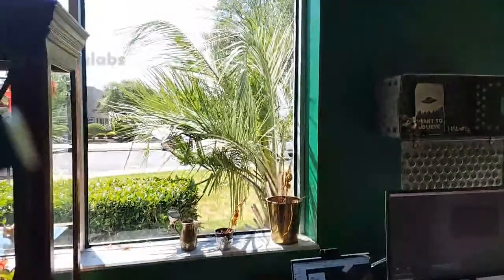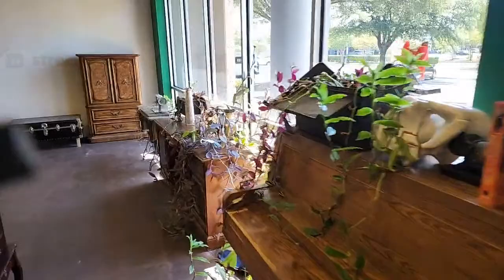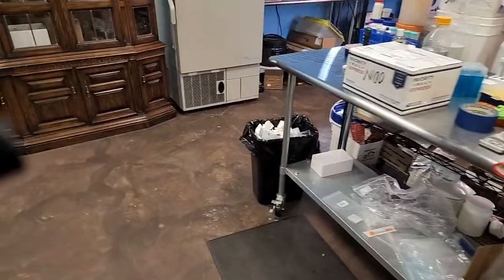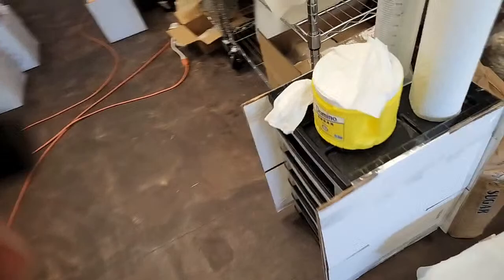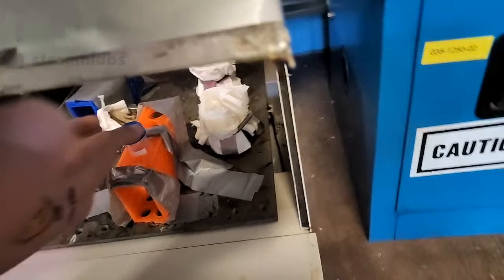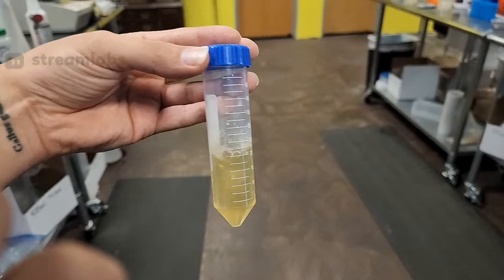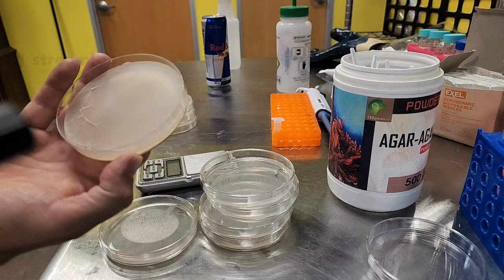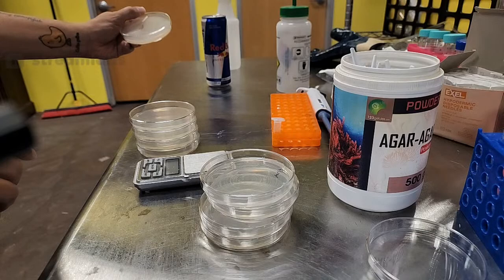Scientists are destroying science